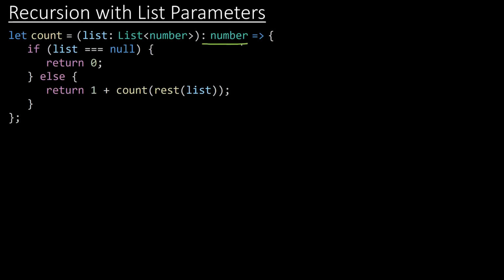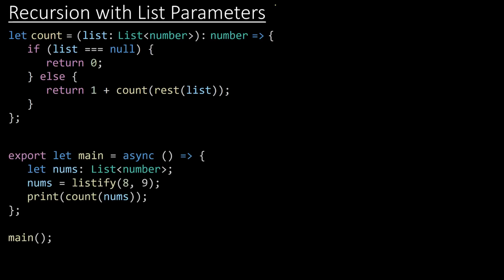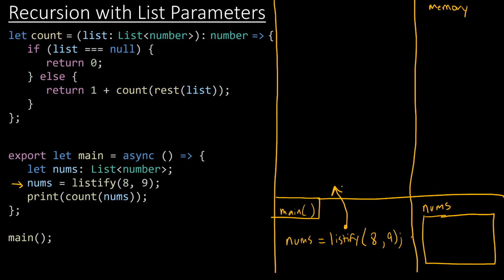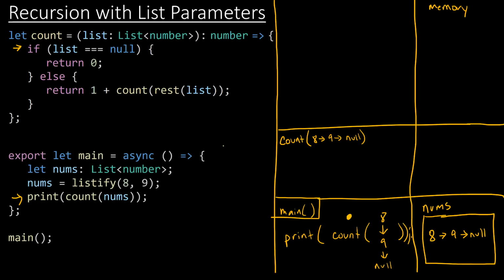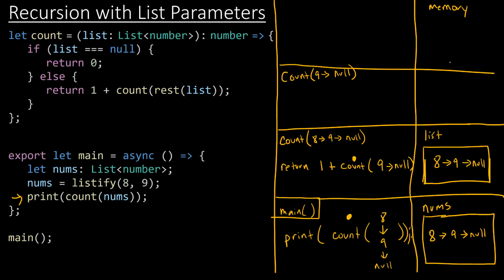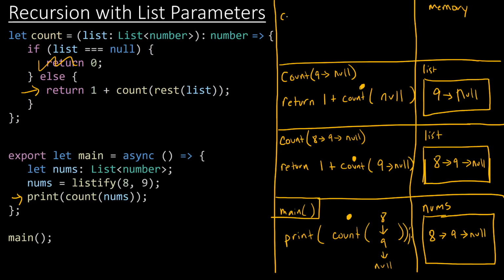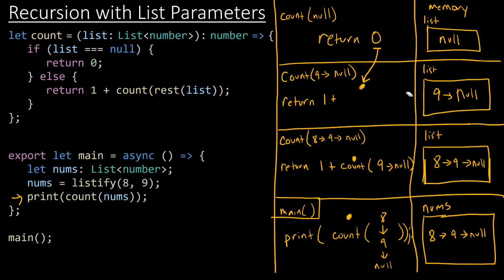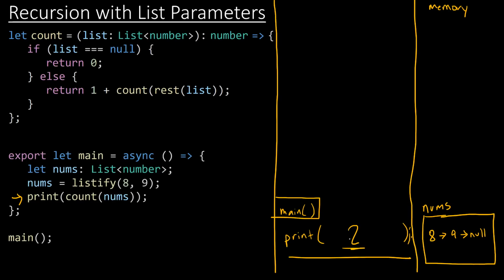COMP110 - Recursion with List Parameters